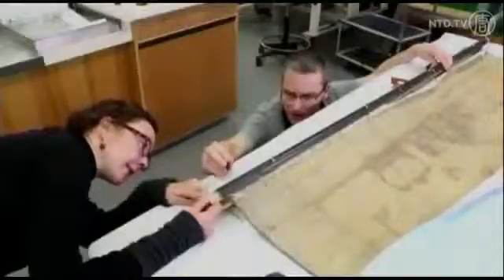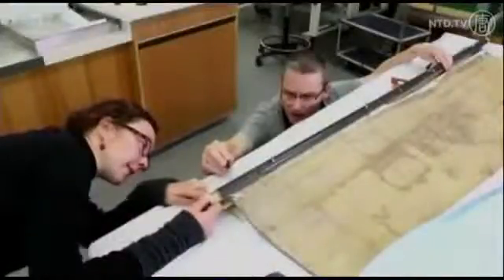Forgotten 17th century map of New Holland will go on Display